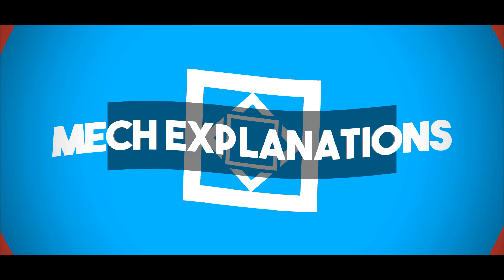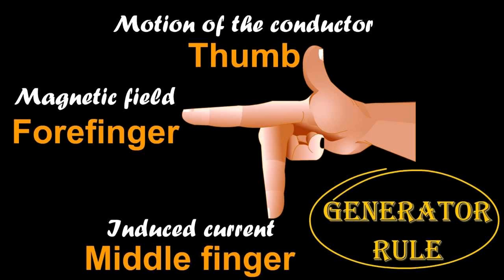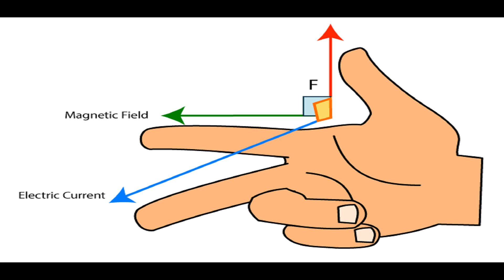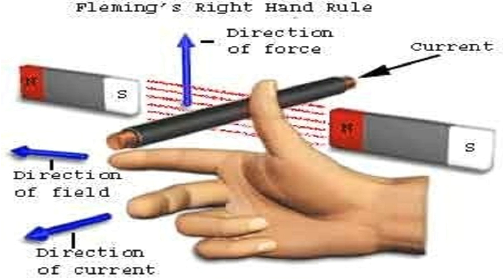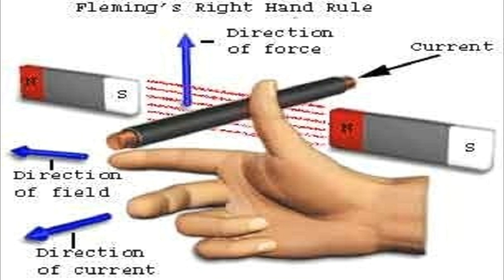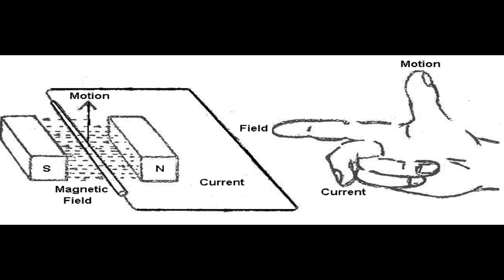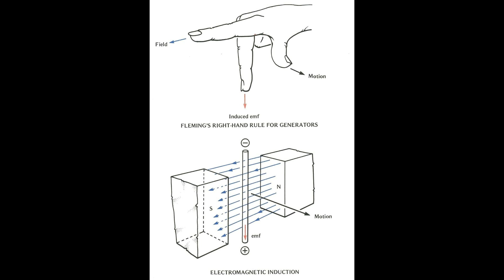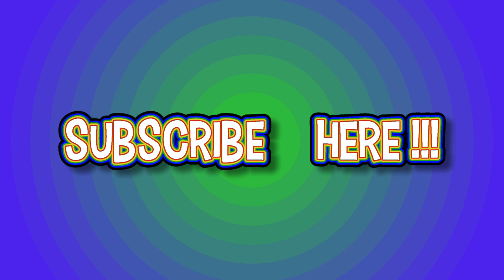Fleming's right hand rule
this video is all about the topic of Fleming's right hand rule which influences under mechanical engineering.